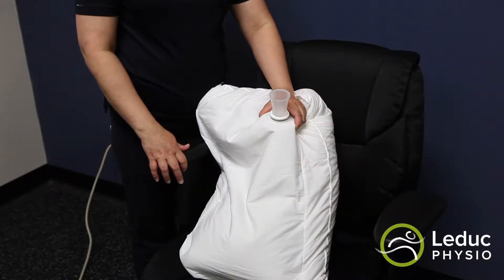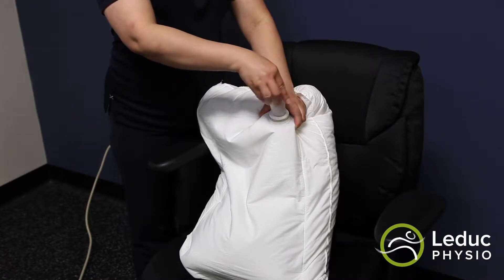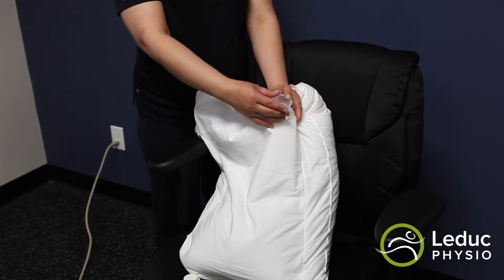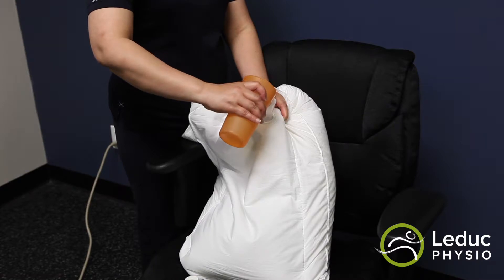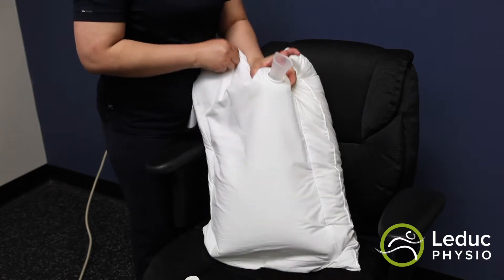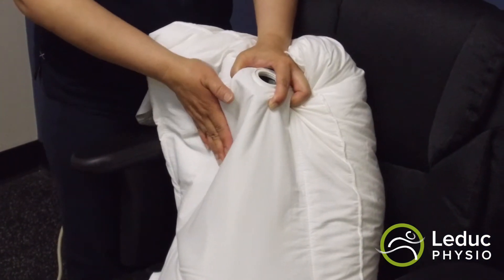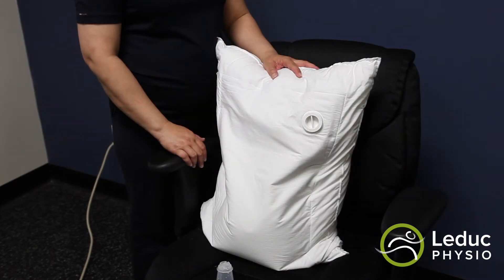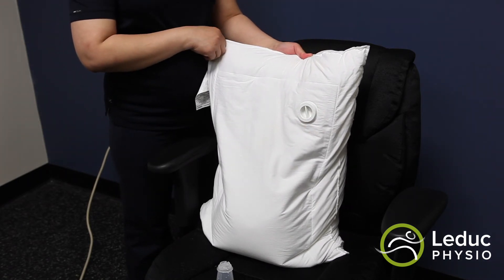How to Fill & Use Your Water Pillow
Physiotherapist Tenielle MaGee demonstrates how to fill and use your water pillow for neck pain.